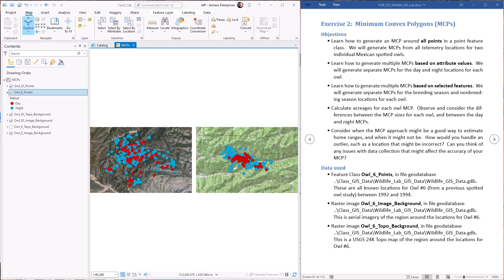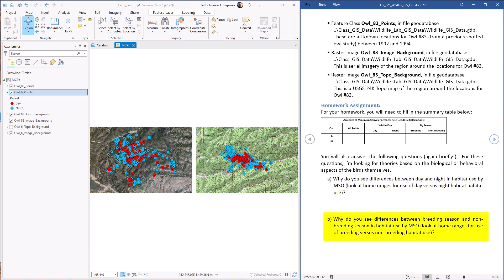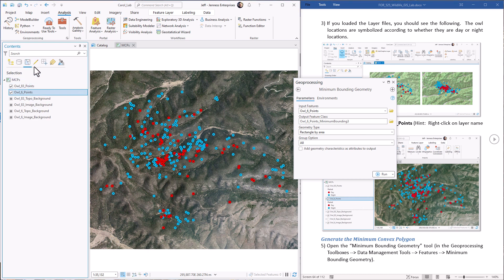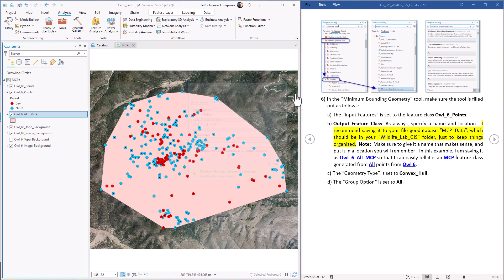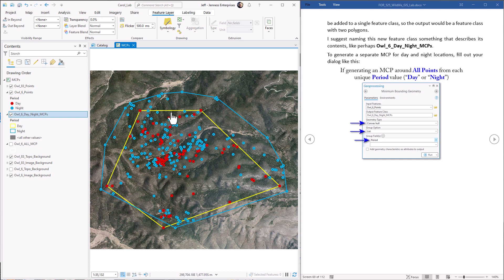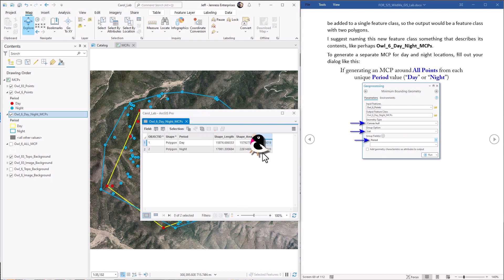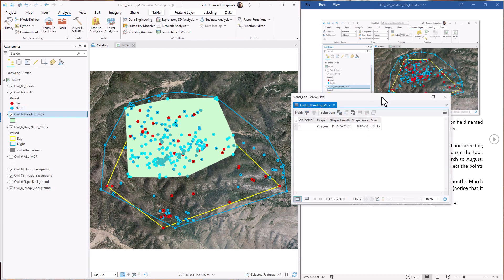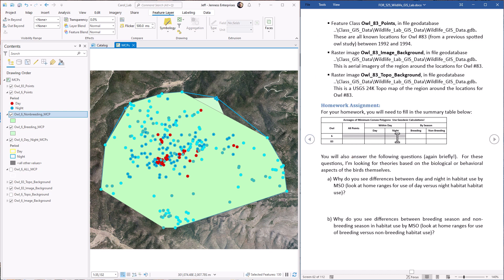Wildlife Analysis in ArcGIS Pro: Home Ranges and the Minimum Convex Polygon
In this exercise we’ll take a look at Minimum Convex Polygons, sometimes just referred to as Convex Hulls or MCPs, which are an excellent and intuitive way to draw a polygon that captures all the area used by an animal.  MCPs provide a good estimate of an animal’s home range, as well as ways to examine the ways an animal may use different parts of the landscape for different purposes.  In this example, we’ll look at some radio telemetry locations taken on two Mexican spotted owls in Arizona, and see how much land they tend to occupy year-round, and how they use the land differently in the day and night, and how they behave different during breeding and non-breeding season.